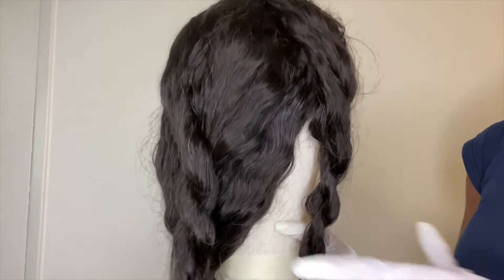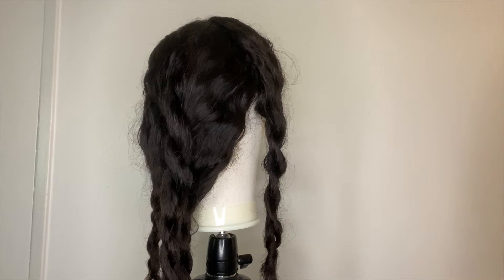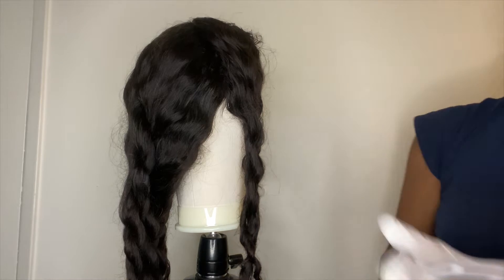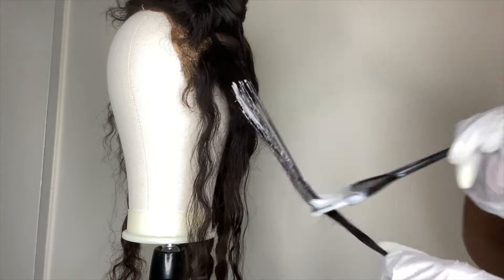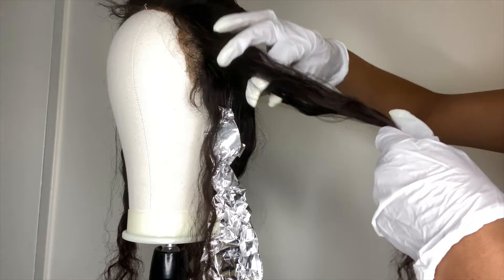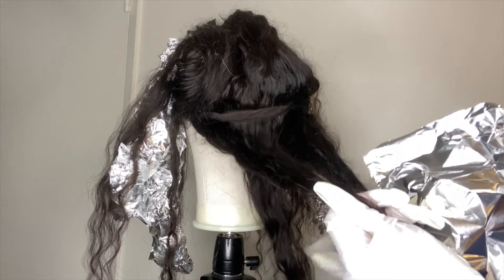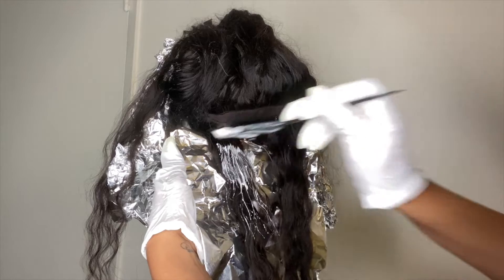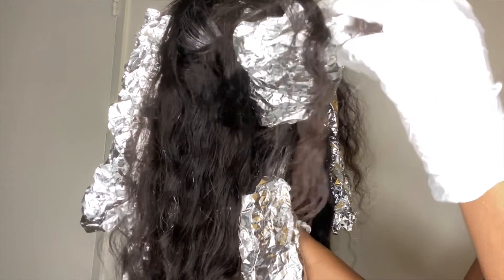HOW TO | BROWN HIGHLIGHTS ON CURLY WIG | *Beginner Friendly*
Hey Everyone! Welcome to Life As Lee! 🖤

This was my very first time doing highlights and I really liked how they turned out so I thought I'd share with you guys! I hope this helps! :)

I am so excited and have so much in store for you guys! Please be sure to share, share, share! ☺️

Come shop at my boutique for the hottest clothes!
Ahsele.com

EleshaSaidSo